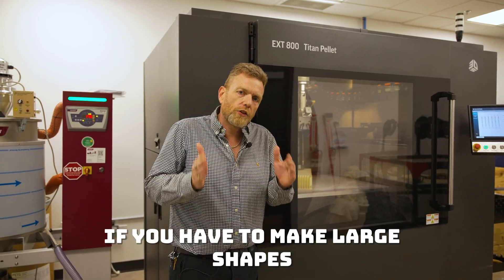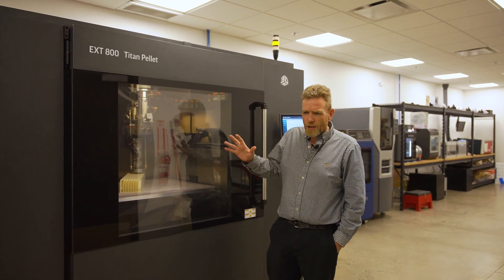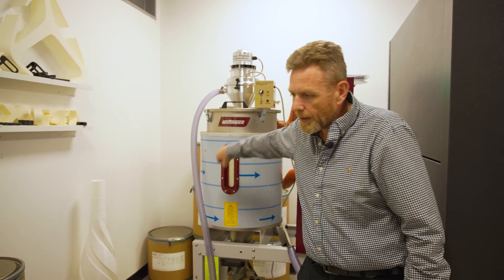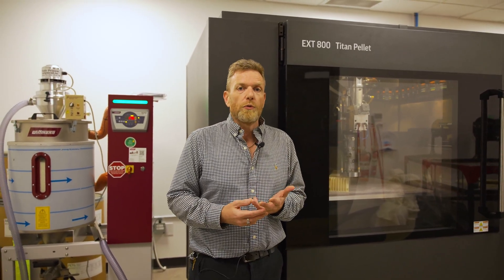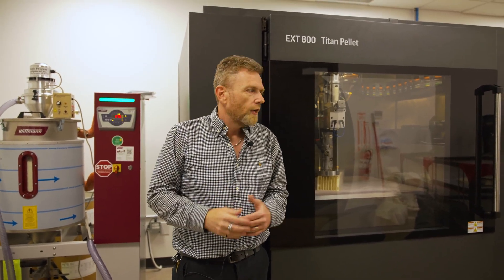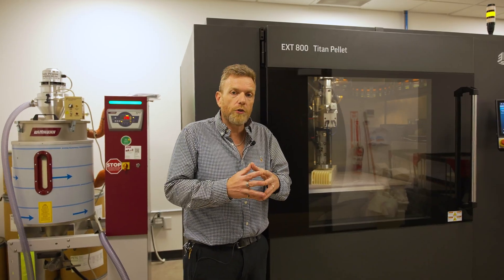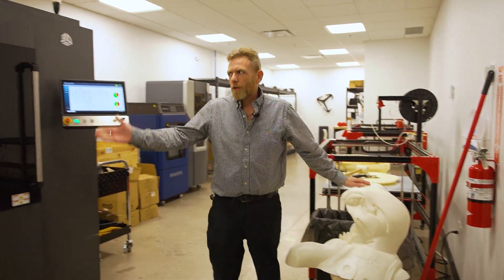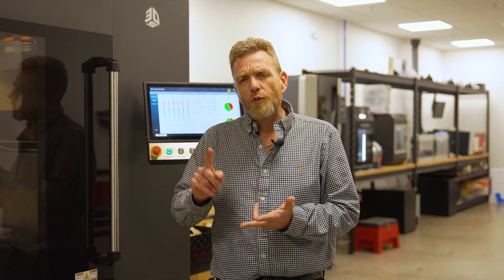This Monster 3D Printer Can Print FASTER Than You Can Blink! 😱 | Titan EXT 800 | Objex Unlimited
Meet the Titan EXT 800! The industrial pellet-fed 3D printer that’s redefining speed, scale, and sustainability. In this video, we dive into what makes this beast so powerful, why pellet extrusion is the future, and how it’s changing the game for large-format printing.
💥 Faster prints
💡 Lower material costs
🏗️ Massive build volume
Whether you're in manufacturing, prototyping, or just love cutting-edge machines - this one's for you.
👉 Follow us for more 3D printing tech and behind-the-scenes demos!